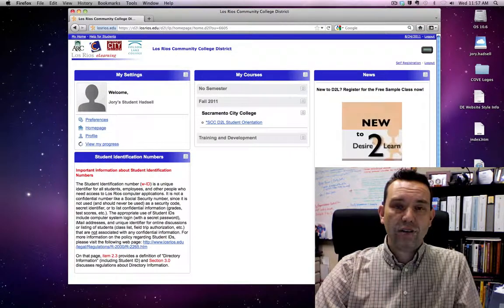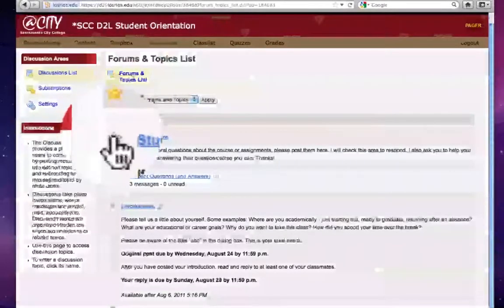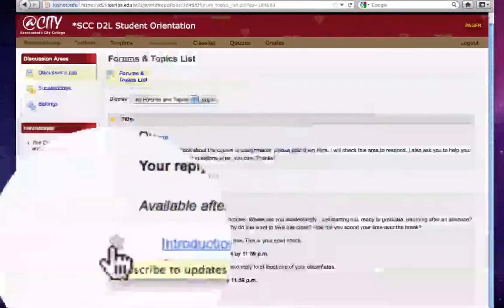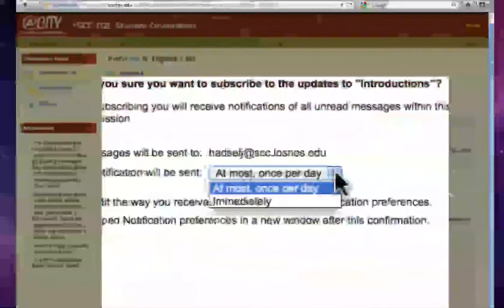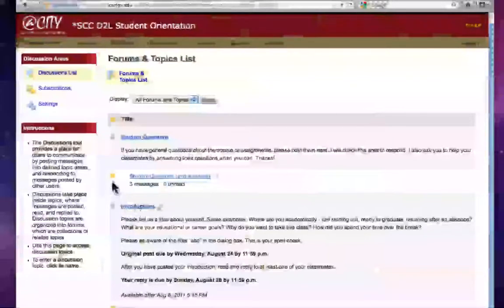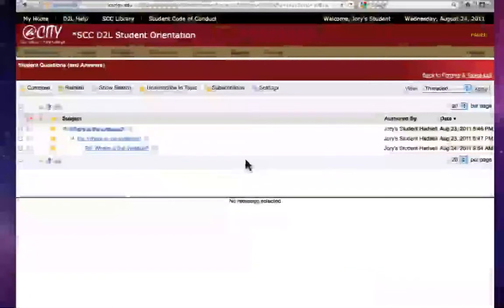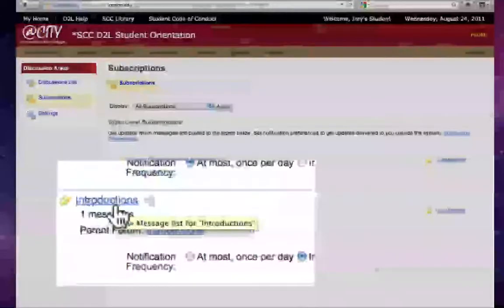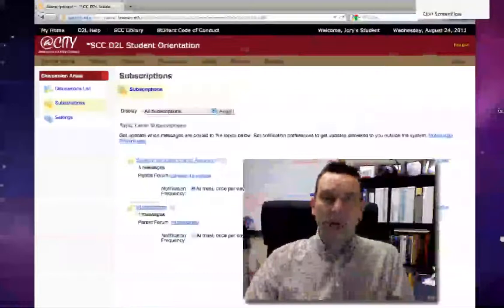D2L-subscribe-to-discussions.mov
This presentation was created for Sacramento City College and Los Rios staff by the Center for Online and Virtual Education at Sacramento City College.